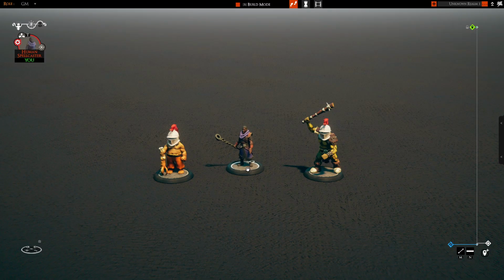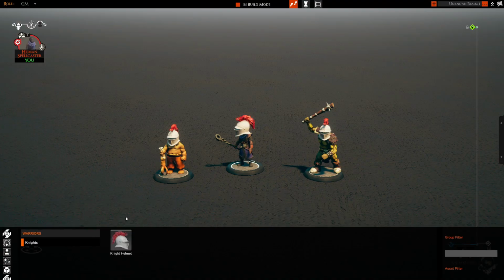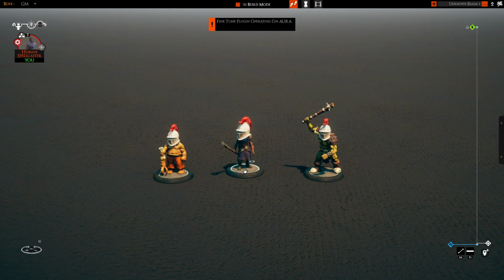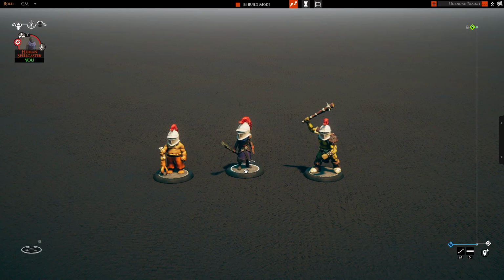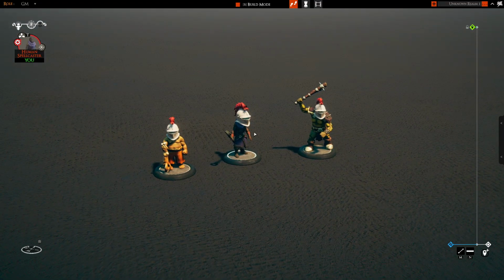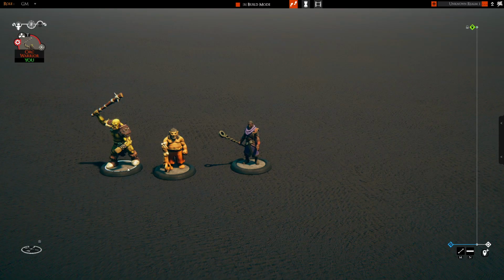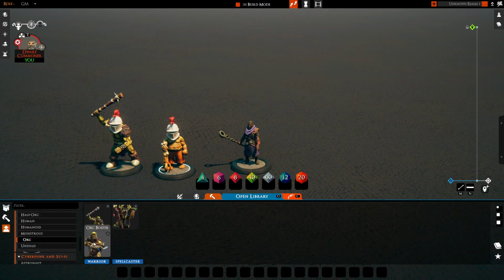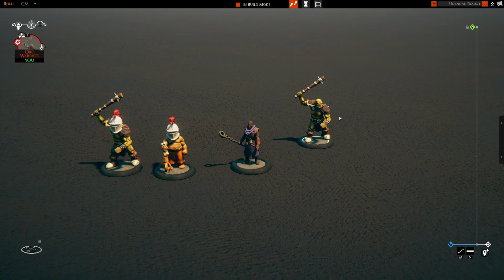Talespire - Fine Tune Objects Plugin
This is a demonstration of the improved Fine Tune Objects plugin which now allows creation of items that can be attached to many different characters.